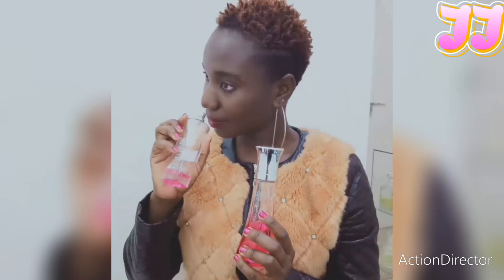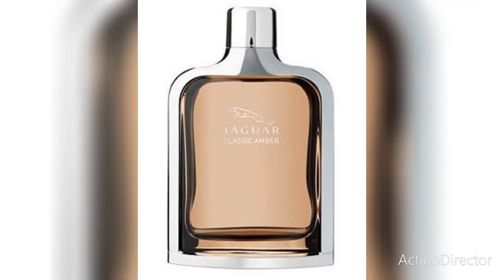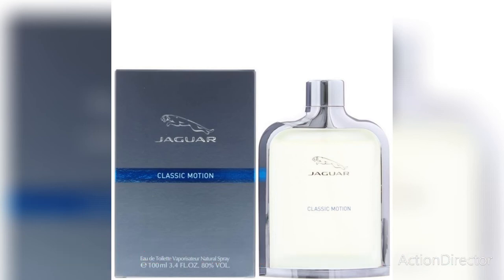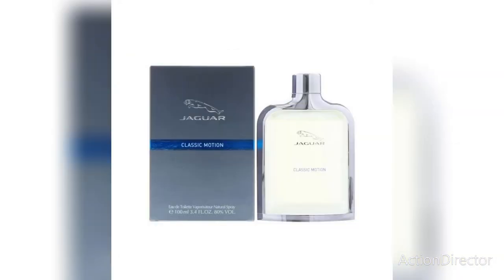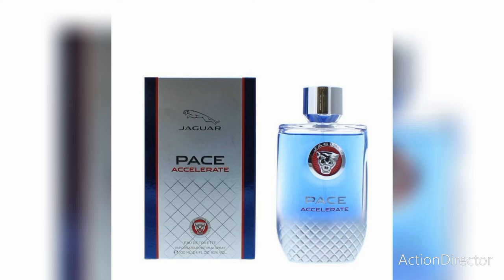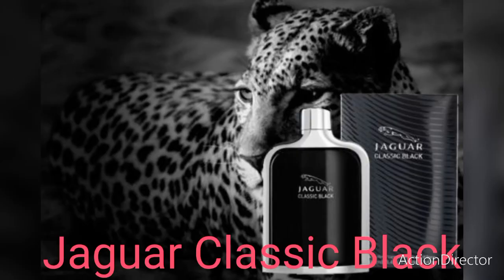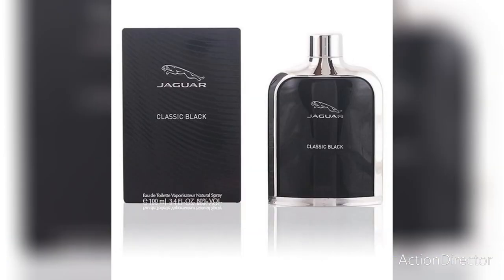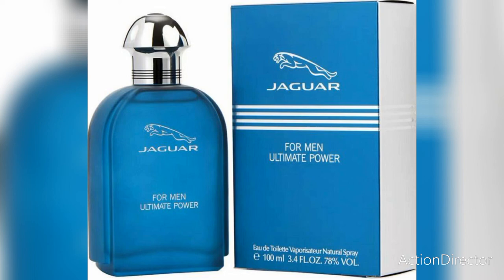TOP FIVE JAGUAR FRAGRANCES FOR MEN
In this video i will review top five Jaguar fragrances for men.

Perfumes in this videos are
❤️ Jaguar Classic Amber
❤️Jaguar Classic Motion
❤️Jaguar Pace Accelerate
❤️ Jaguar Classic Black
❤️Jaguar Ultimate Power